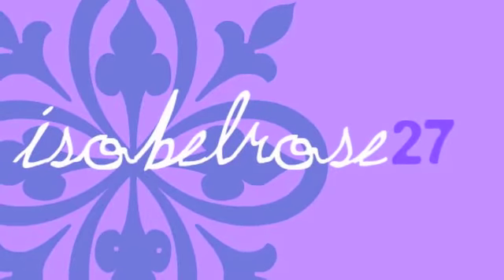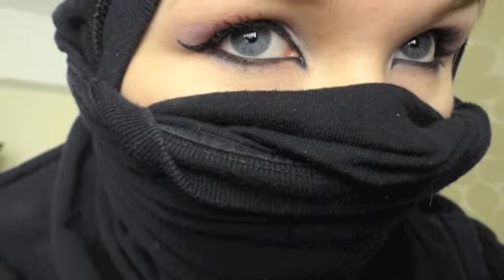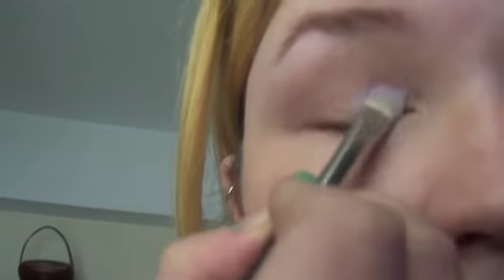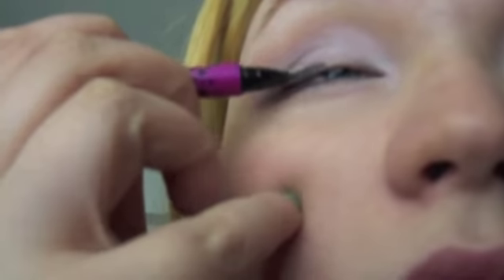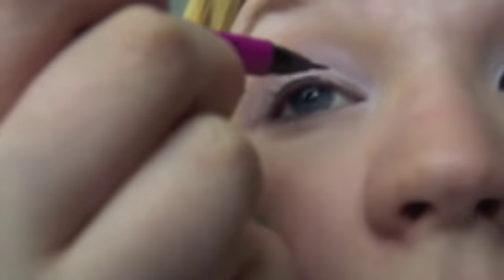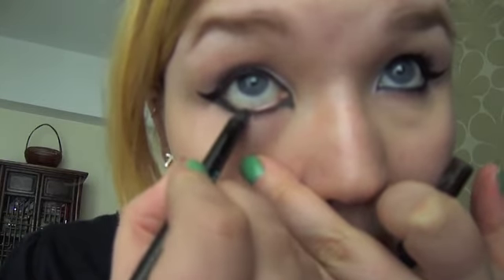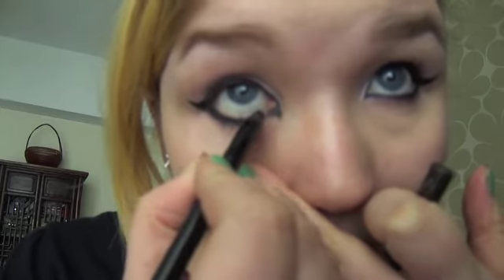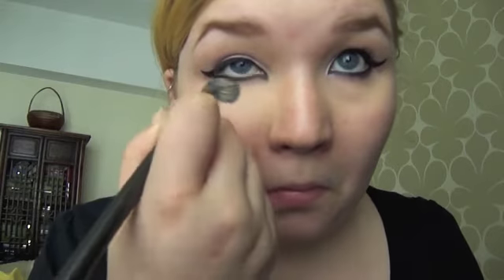Wanna be a ninja?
xx Izzy